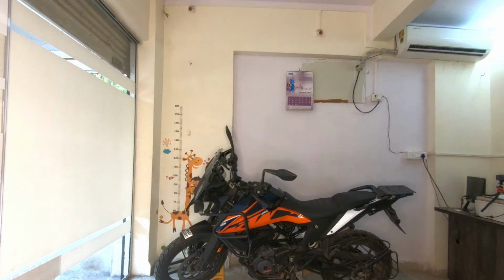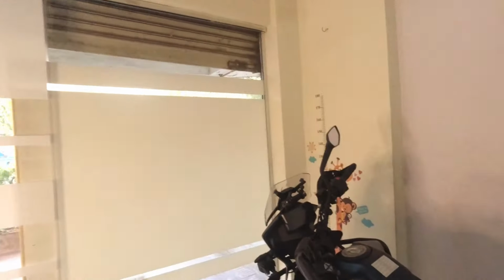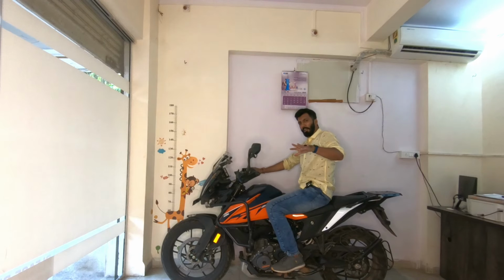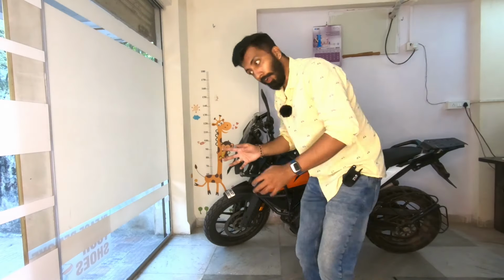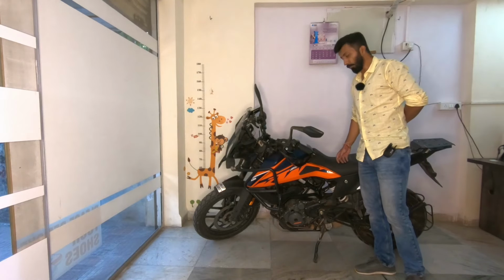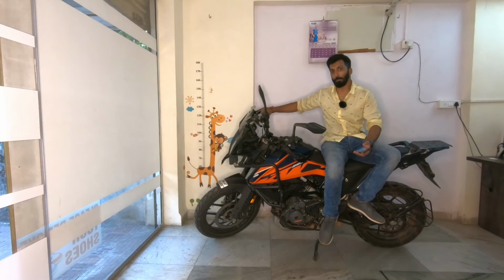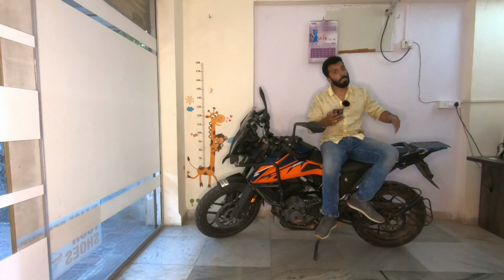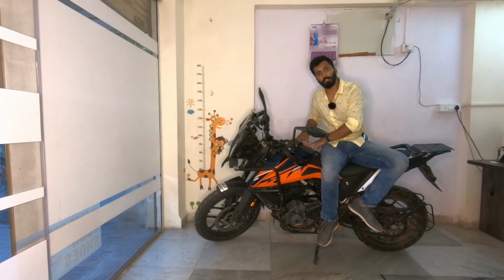1st Generation KTM Adventure 390 Review | Should you buy? | Good & bad | Ownership review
Dear Viewer,

Welcome to my honest ownership review of the KTM Adventure 390 / 390 Adventure.
In this video, I talk about my 8-month adventure, touring journey with the motorcycle and 6000kms of ownership experience with the bike.
In this video, I talk about my ownership experience of the Adventure 390 covering the key points like the Engine, Performance, Suspension, Touring Capabilities off-road capabilities, pillion comfort, maintenance and most importantly I share the good points, bad points and answer common questions generally asked about the bike. Find out how it stacks up against rivals like the BMW 310GS and Royal Enfield Himalayan 452. Perfect for anyone researching KTM 390 Adventure reviews before making a decision!
Watch till the end as I break some myths about KTM.

Hope this video is helpful for the once who are looking to purchase the Adventure 390.